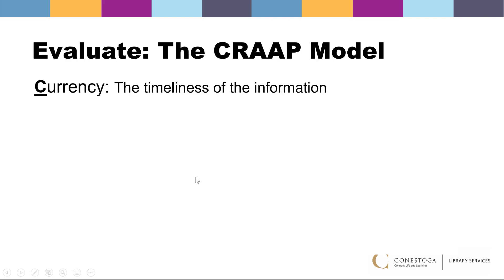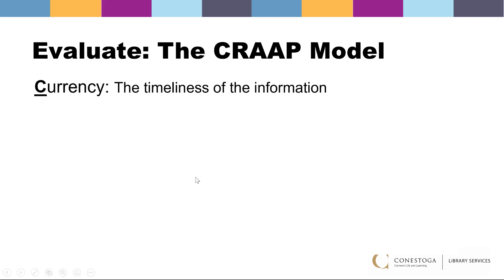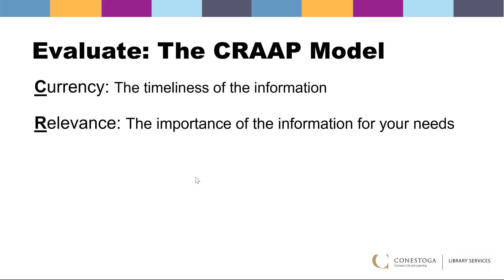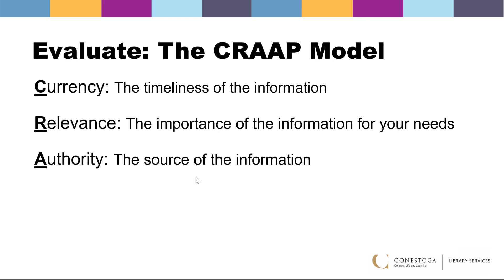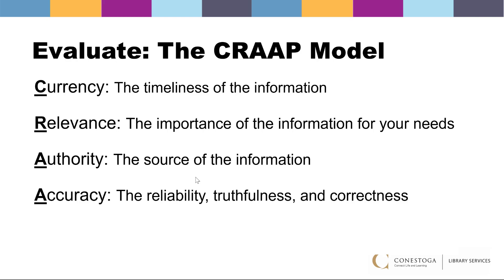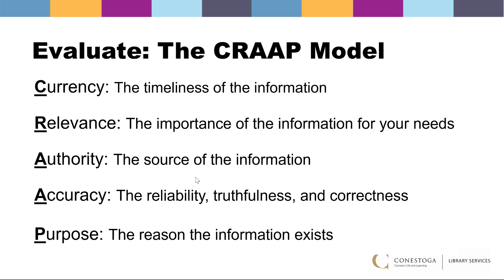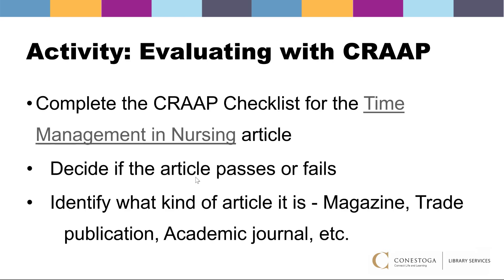Part 5: Research and Referencing Skills (NURS8015) Evaluating Sources